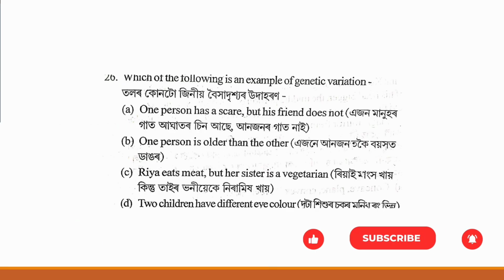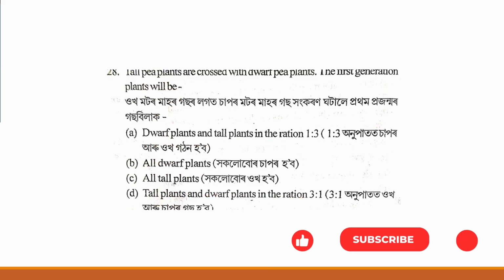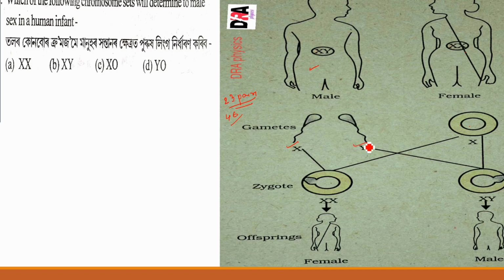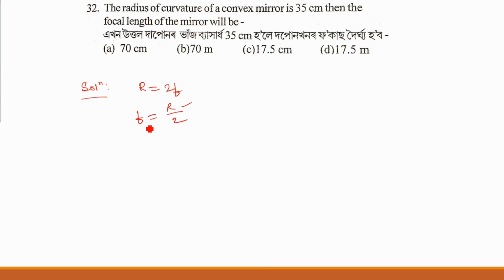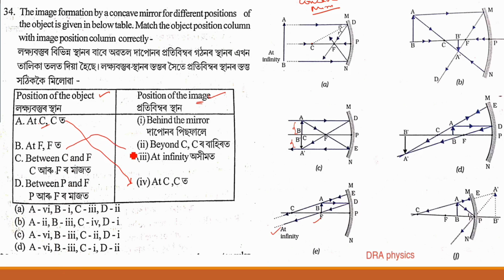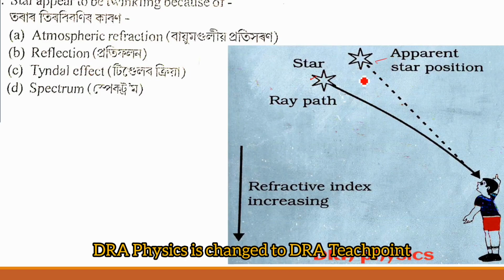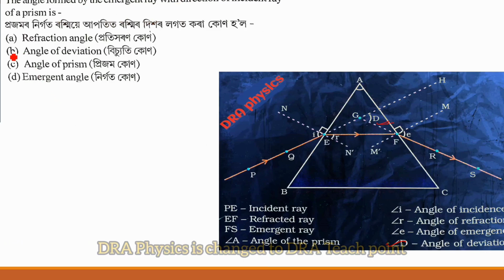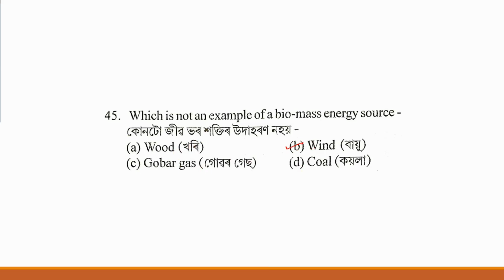CLASS X || SCIENCE || NCERT || MCQ EXPLANATION || PART 2 Q26 to Q45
MORE FROM DRA TEACHPOINT

DRA Teachpoint
Sir Divakar
From : Bilasipara, Assam (INDIA)